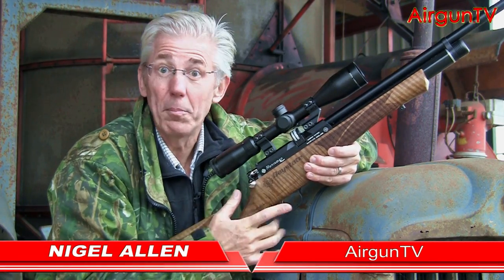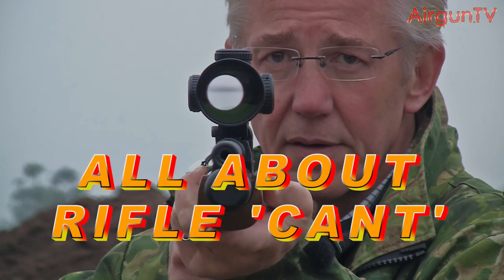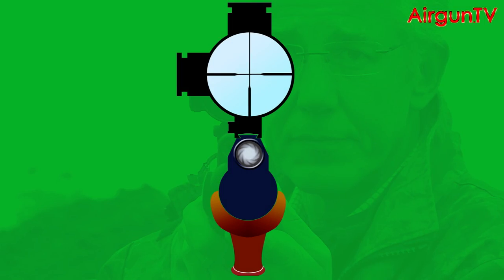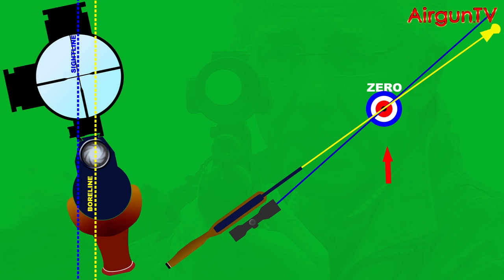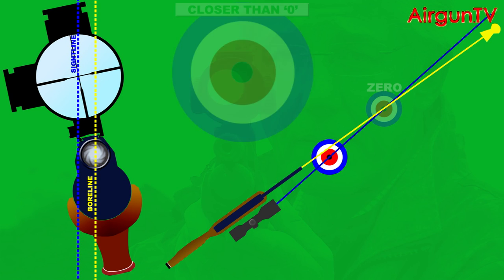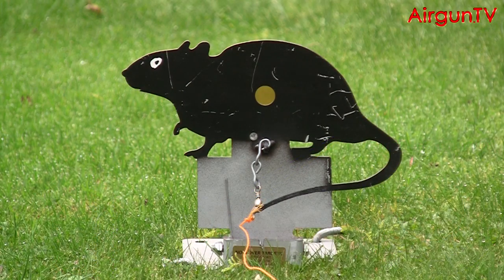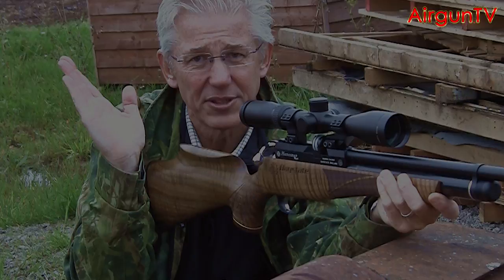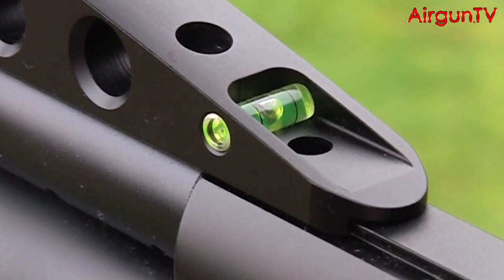Rifle cant - why it makes you miss; how to beat it!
Rifle cant, where you lean your rifle from the level, is actually a major cause of missing the target. Nigel Allen explains what it is, and why it’s bad for your shooting – and looks at some useful scope mounts that come with a spirit level bubble to help keep your rifle upright.

Learn more about the bubble mount systems specifically shown in the video, visit the manufacturer websites:

Any UK shooters interested in acquiring a spirit level can find them on amazon; here are just a couple of items I’ve searched out for you (affiliate link that may credit AirgunTV in the event of a purchase):

Taskar 30mm bubble mount:

25mm level ring:

RioRand level for 11mm dovetail:

Weaver/Picatinny 22mm dovetail level:

Hopefully this will help you overcome those 'inexplicable' misses...